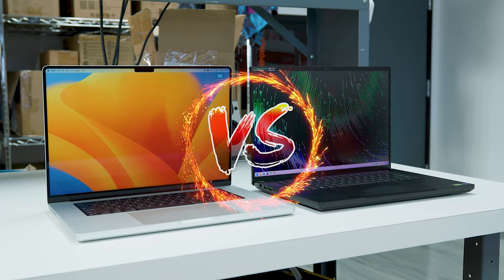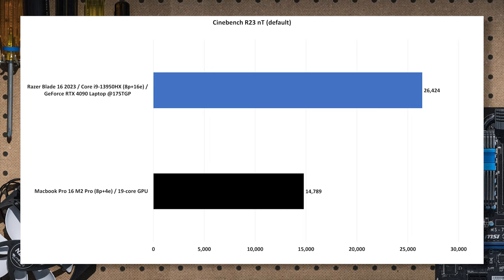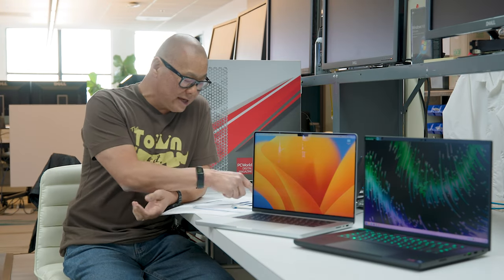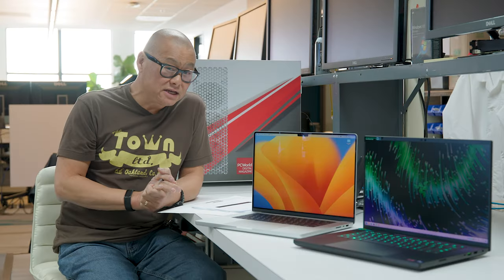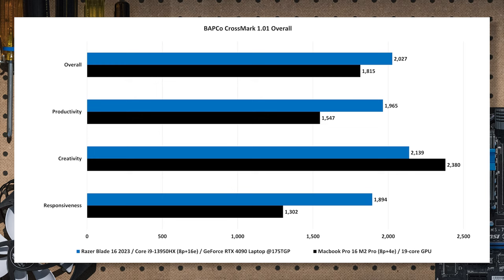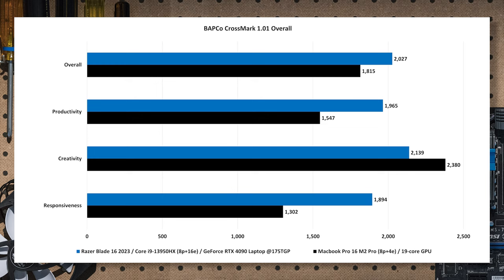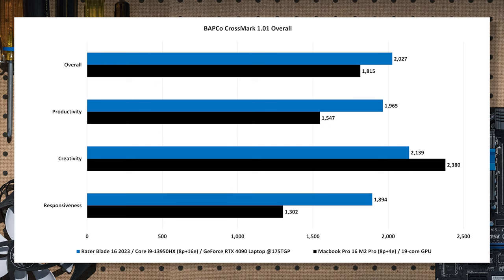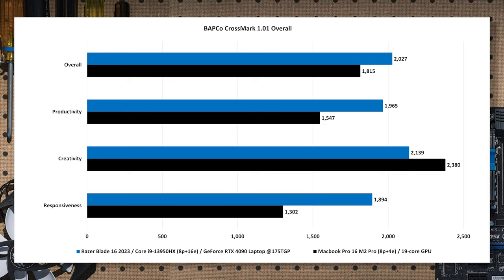Epic Laptop Battle! Razer Blade 16 vs MacBook Pro 16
Gordon compares an Apple MacBook Pro 16 equipped with an M2 Pro to a Razer Blade 16 equipped with an Intel Core i9-13950HX CPU and Nvidia GeForce RTX 4090 Laptop GPU. Tests include everything from video editing to gaming to power consumption. There is a ton of information to dig into here, so grab some popcorn and kick back for this epic laptop battle!

00:00 - Intro
01:17 - Cinebench R23 Multi-Core Results
02:20 - Cinebench R23 Single-Core Results
03:00 - Blender CPU Results
03:48 - Handbrake Results
07:14 - CrossMark Results
09:10 - Geekbench Results
10:05 - Google Chrome Results
12:08 - Lightroom Classic Results
15:23 - Premiere Pro Results
20:00 - Blender GPU Results
22:22 - Geekbench Compute Results
23:55 - Video AI Results
25:32 - Gaming Results
31:27 - Power Consumption Results
44:01 - Noise Results
48:24 - Battery Testing Results
56:16 - Conclusion